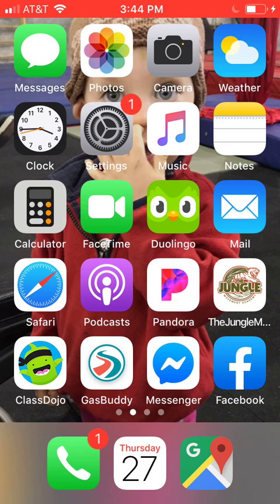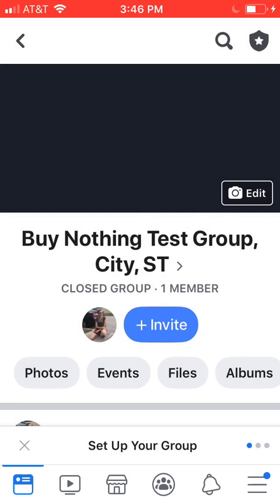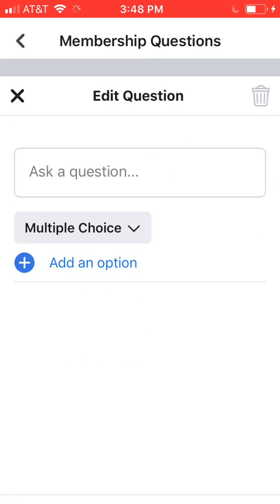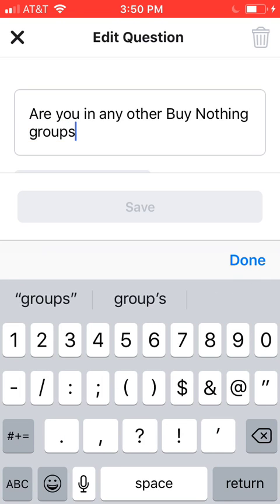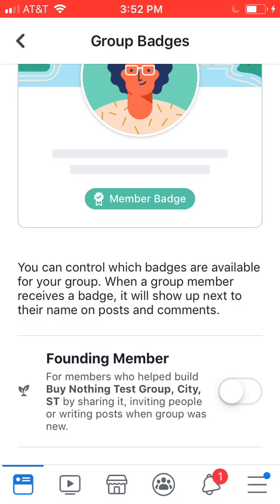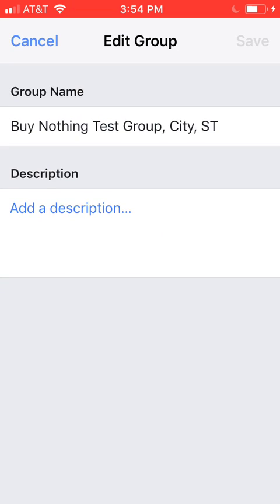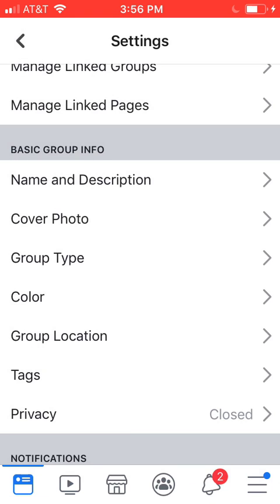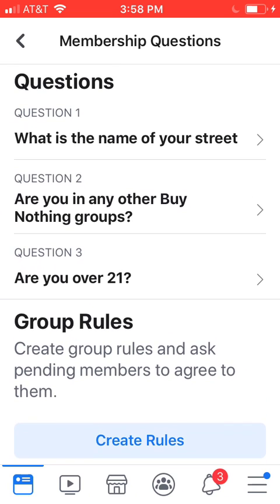Setting up (on an iPhone) a Facebook Buy Nothing group - Settings